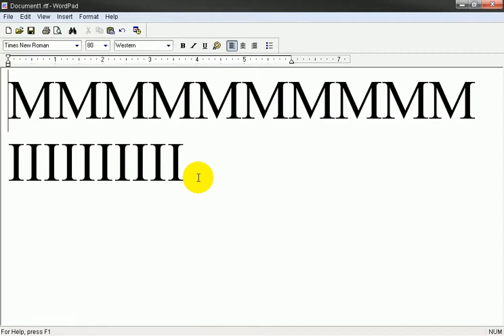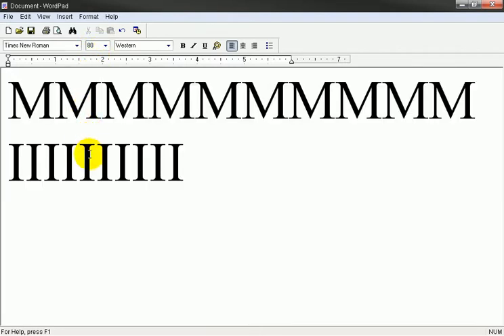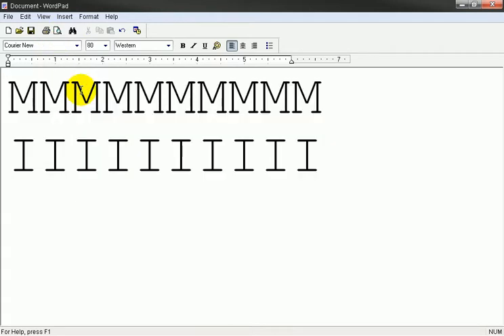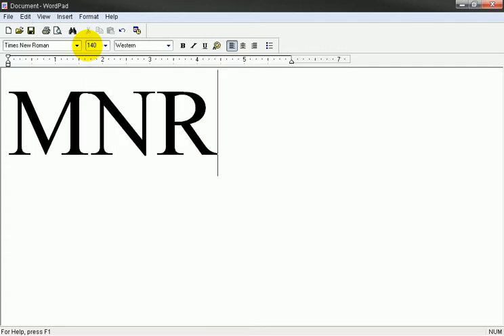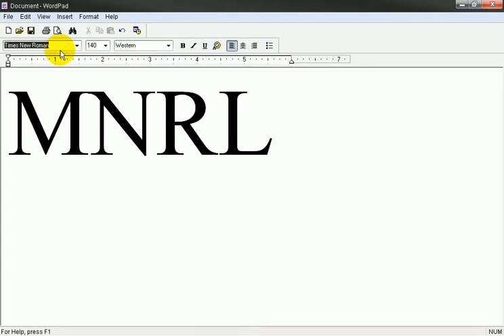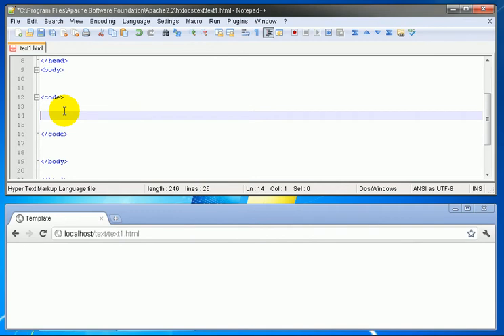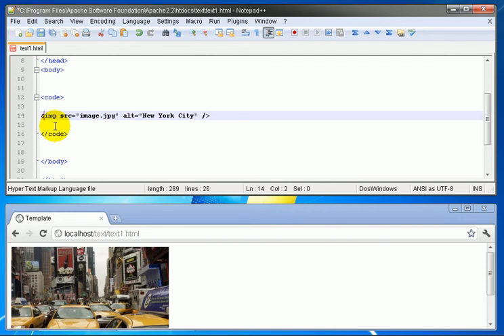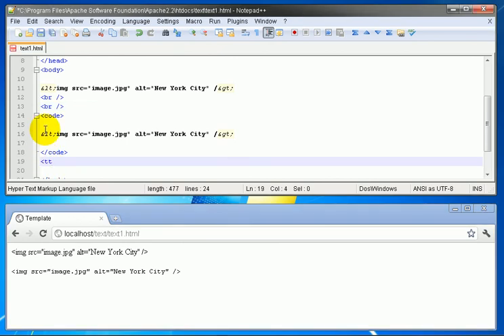#007 Mono-spaced, serif and sans-serif fonts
You'll learn how to use mono-spaced, serif and sans-serif fonts in HTML.